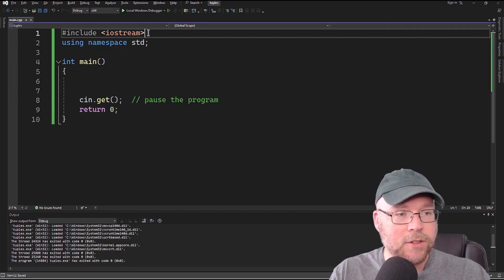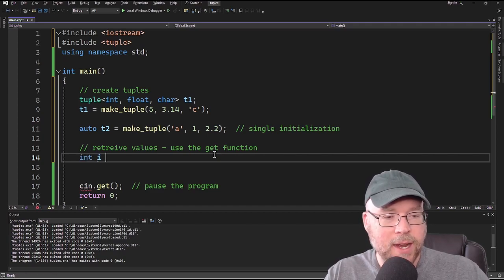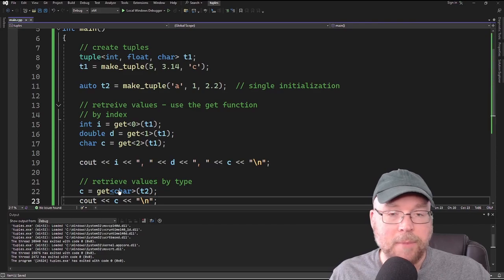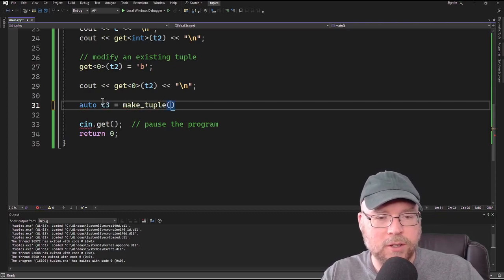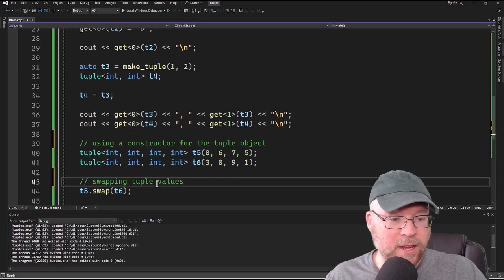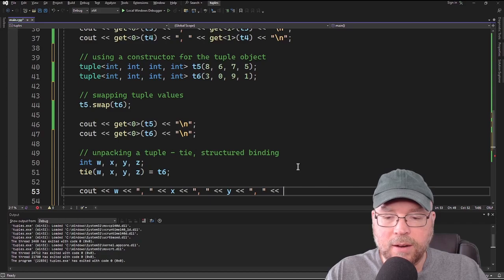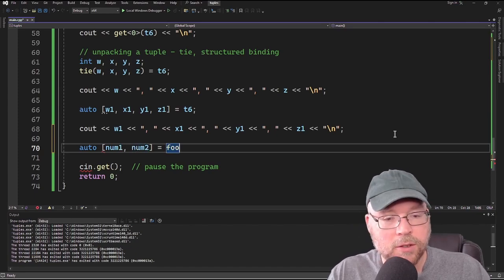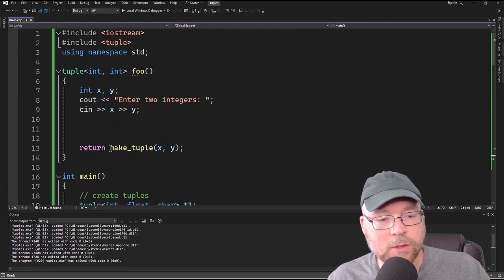C++ STL Tutorial: tuples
Master C++ tuples with this tutorial, exploring creation, access, and manipulation techniques. Enhance your understanding of handling multiple values in a single variable efficiently in C++.

Examples provided using Visual Studio Community.

Bitcoin:  177wfkQwzXiC8o2whQMVpSyuWUs95krKYB